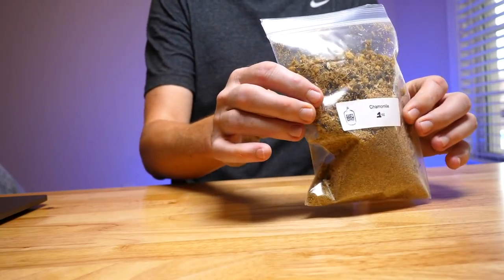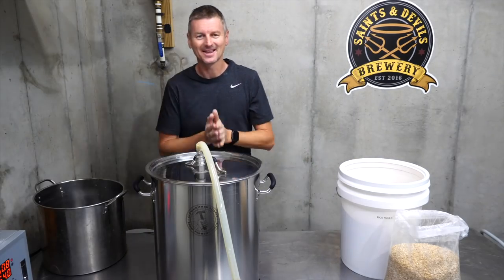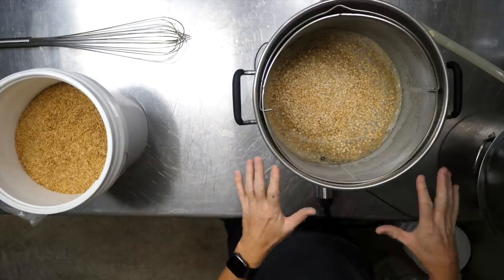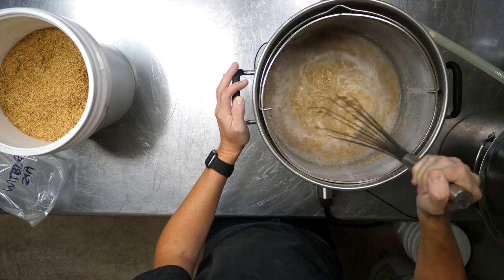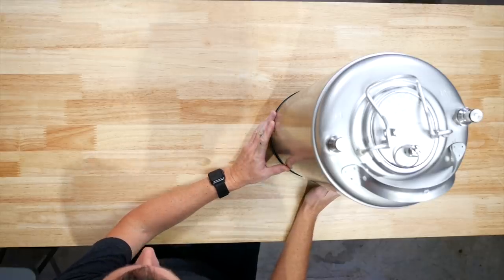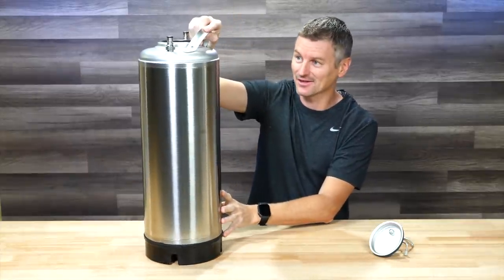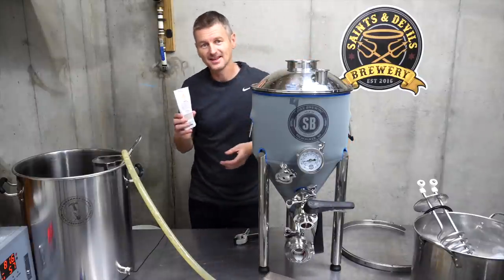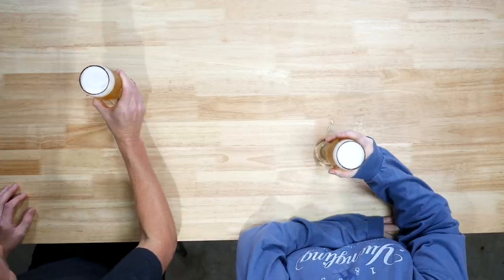Belgian Wit | KegCo Keg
RECIPE FOR 5 GALLONS:
4 lbs 8.0 oz     Pilsner (2 Row) Bel
2 lbs 8.0 oz     Wheat Malt, Bel
2 lbs 8.0 oz     Wheat, Flaked
10.0 oz          Oats, Flaked
1.0 oz           Munich I
3.0 oz           Candi Sugar, Clear [Boil]
1.00 oz          Saaz [4.00 %] - Boil 60.0 min
2.00 oz          Fresh Orange Peel, Sweet (Boil 5.0 mins)
1.00 oz          Chamomile (Boil 5.0 mins)
1.00 oz          Coriander Seed (Boil 5.0 mins)
0.25 oz          Seeds of Paradise (Boil 5.0 mins)
1.0 pkg Belgian Wit II (White Labs WLP410)